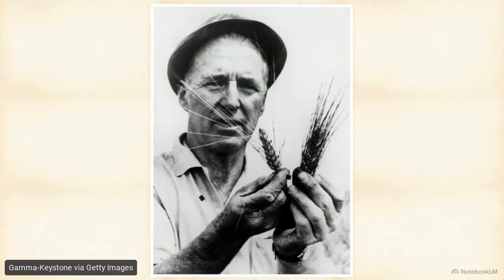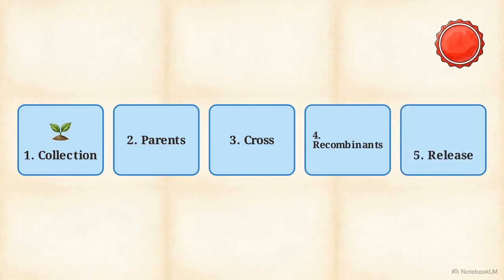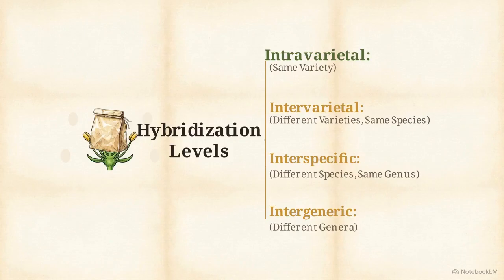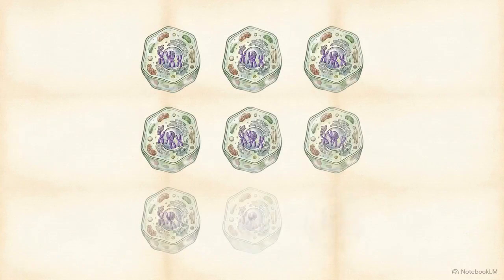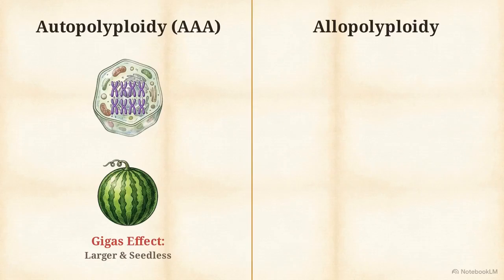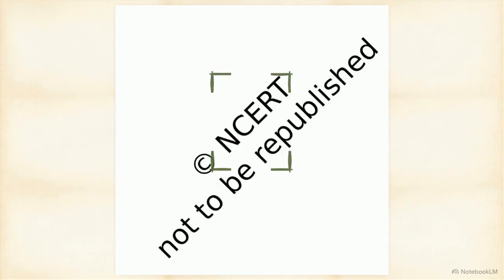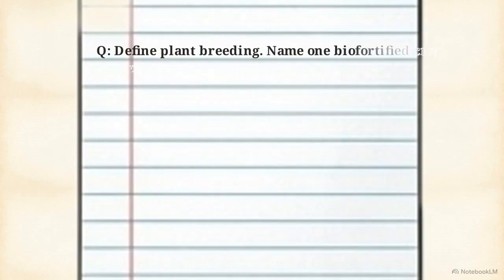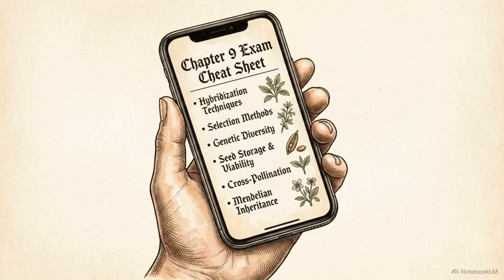**Improvement of Food Production Class 12 Biology | WBCHSE & NEET | Complete Plant Breeding &…